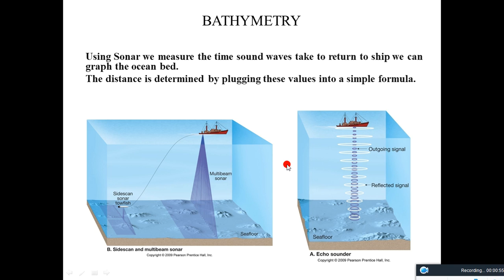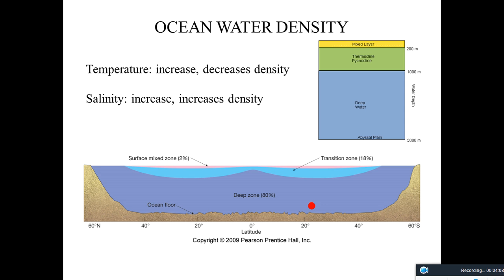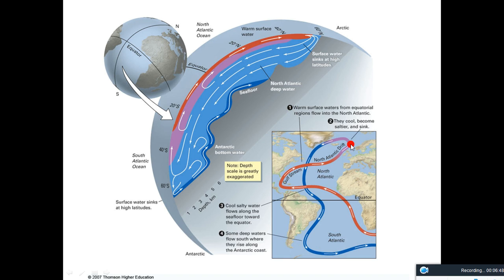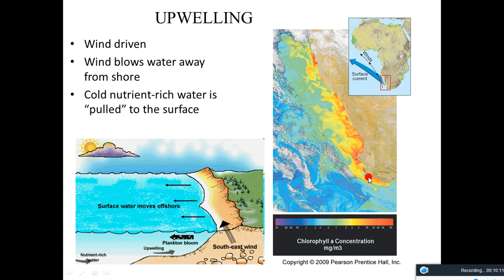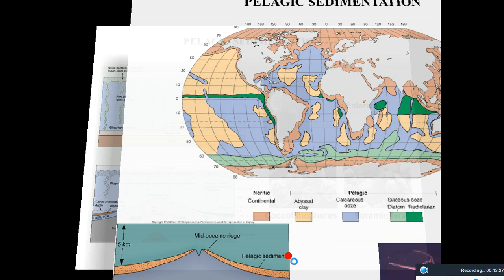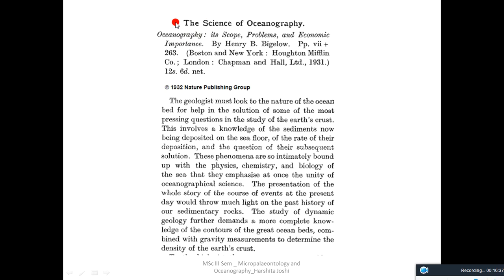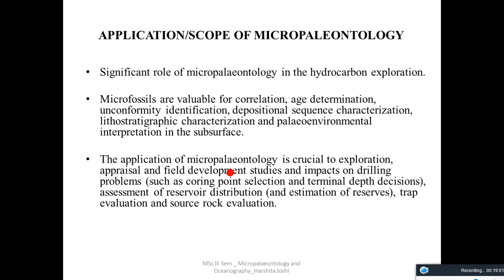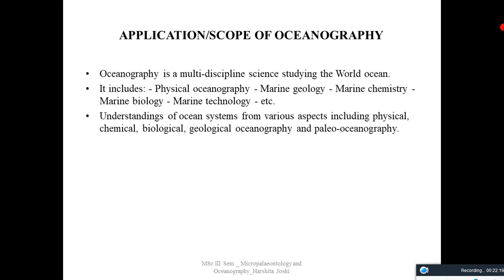MSc III Sem Micropaleontology and Oceanography Unit 1 Lecture 2